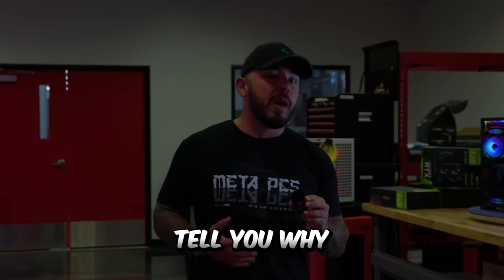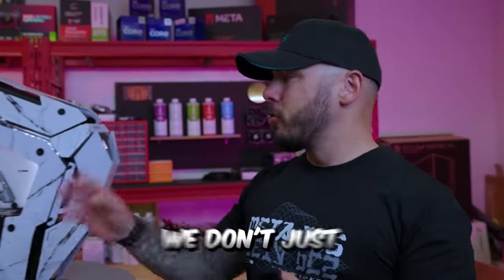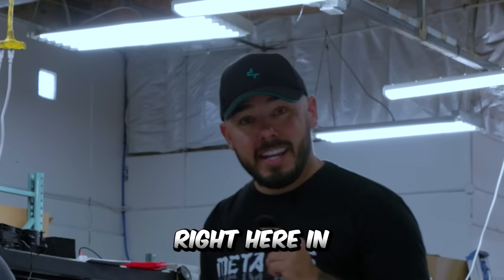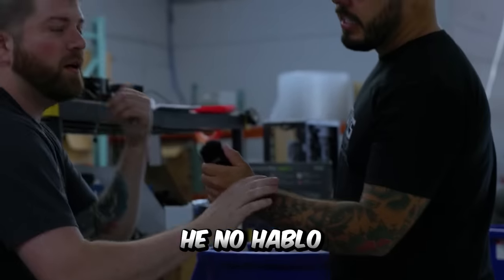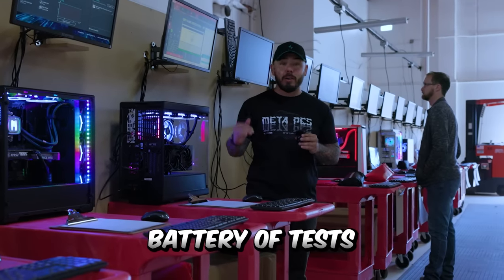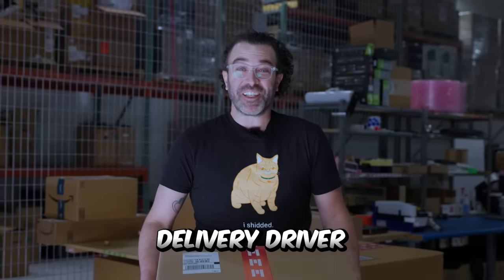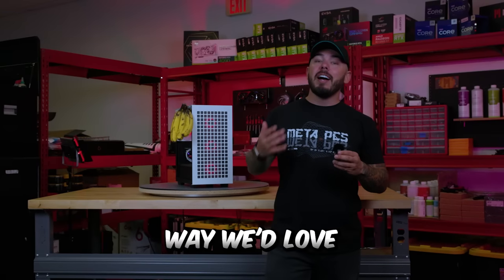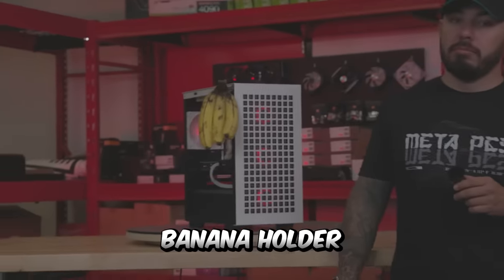Why Choose META PCs to Build Your Next Computer?